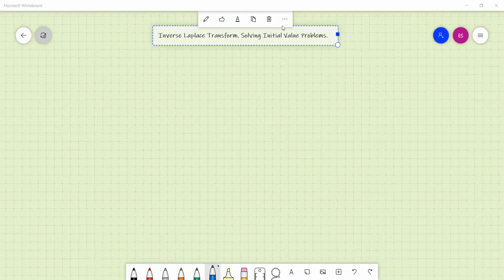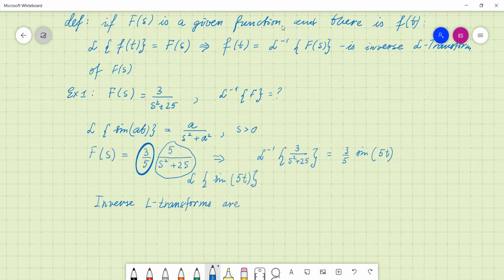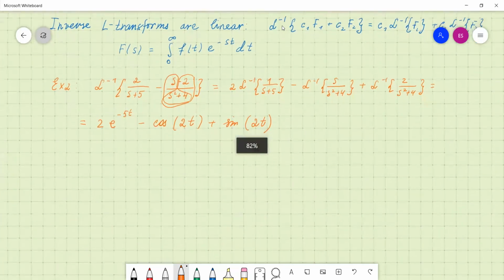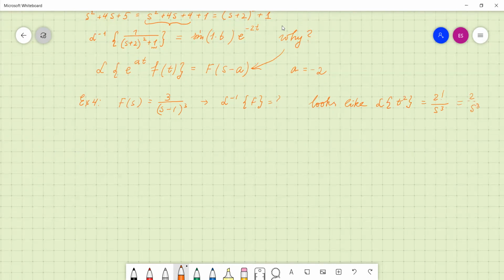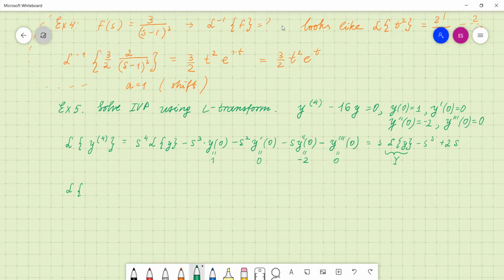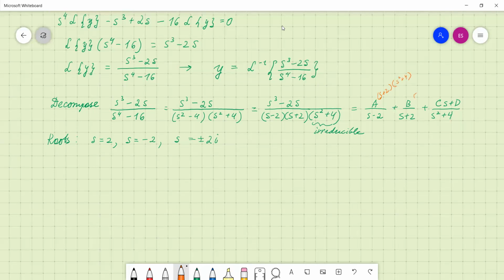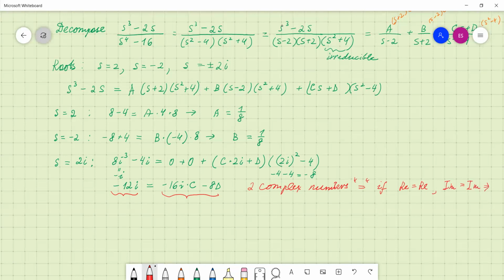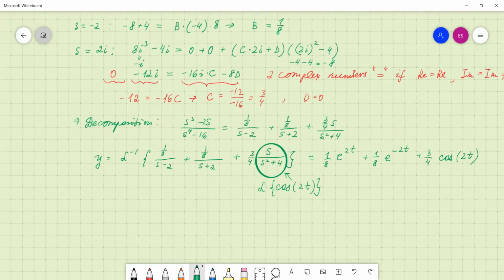Differntial Equations: Sections 7.4 and 7.5 (Inverse L-tansform and IVP solving)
DE lecture